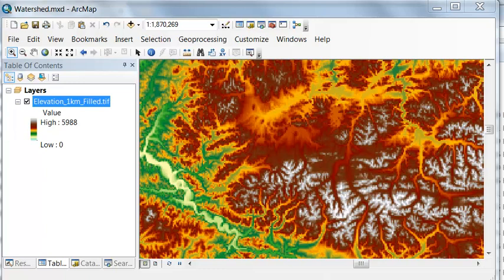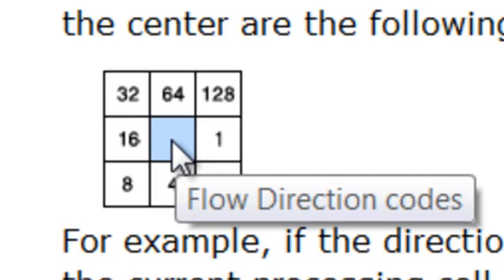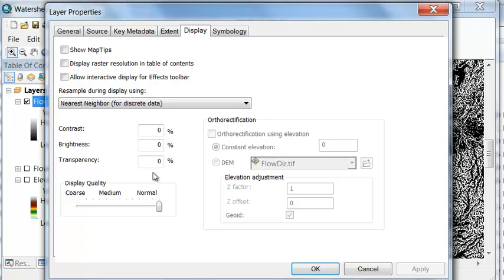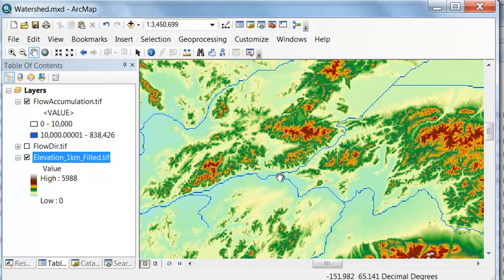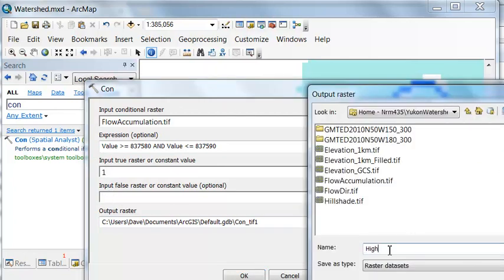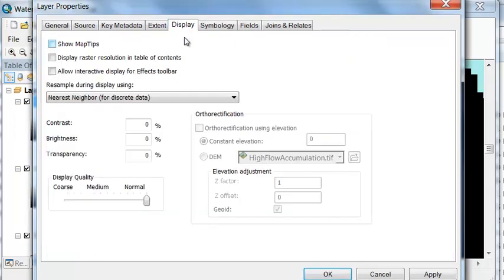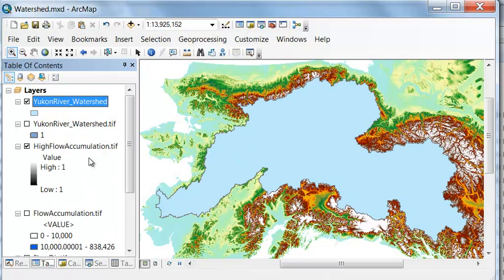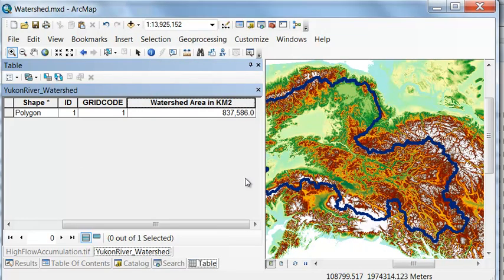Delineating a Watershed in Arcmap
The basic process is to determine the slope direction in each pixel,
then based on slope directions determine the flow accumulation into each pixel.

Then use a threshold value to create a raster layer of high flow accumulation pixels.

Next isolate the pixels near the watershed outlet and use these pixels and flow direction layer to delineate a watershed raster layer.

Finally convert the watershed raster to a watershed polygon to improve symbology as a hollow polygon, and to compute watershed area in KM2.